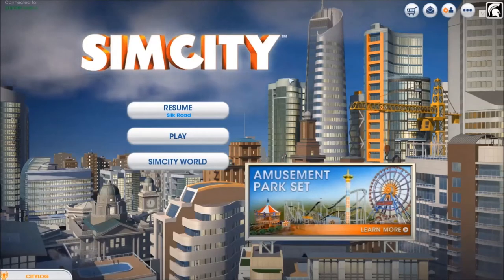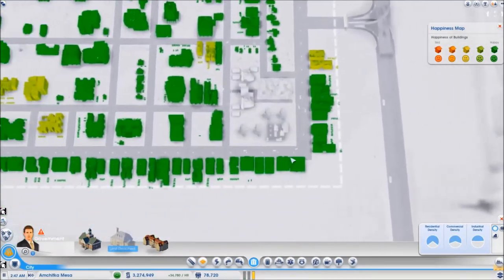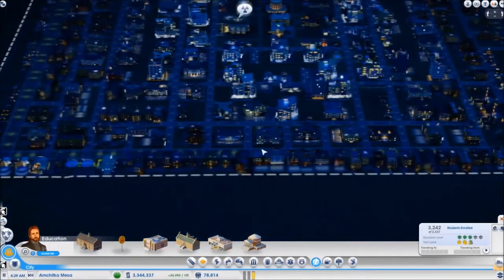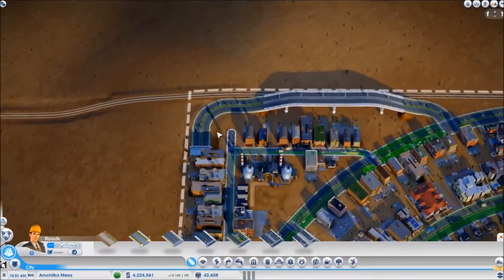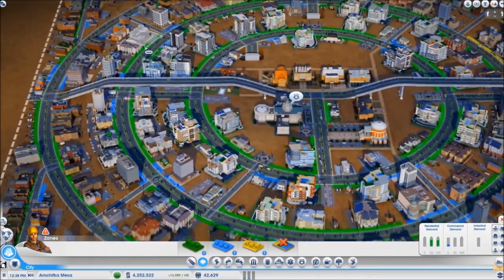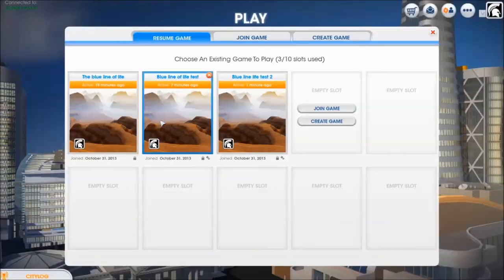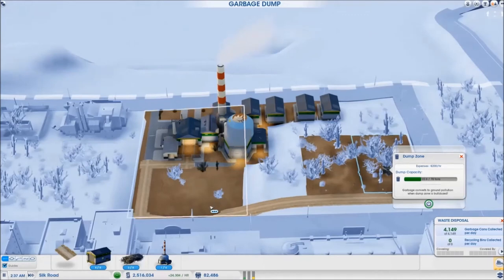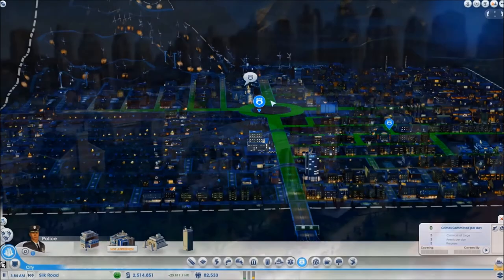Perafilozof's SimCity Let's Play #8 (tax and university city)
In this episode I let you chose a design for my second city. I show you two city designs for a university city and expect you to leave a comment about which one you like better.
I also jump back into the first city where I have got up to more then 80,000 sims at 3/4 medium density and have created A LOT of extra power, water and sewage capacity necessary for the new cities.